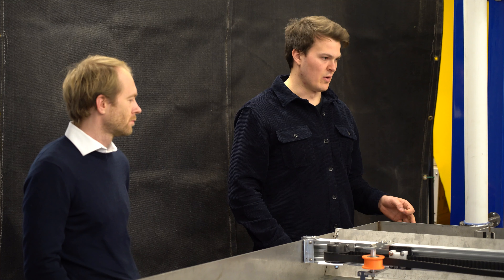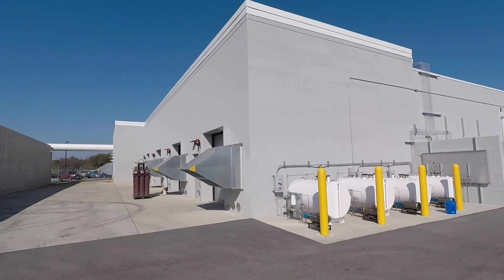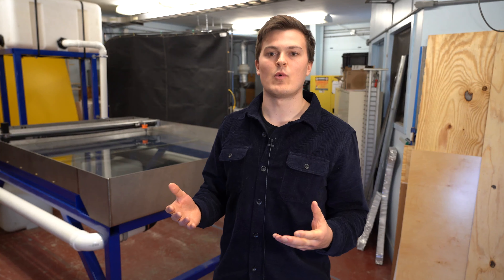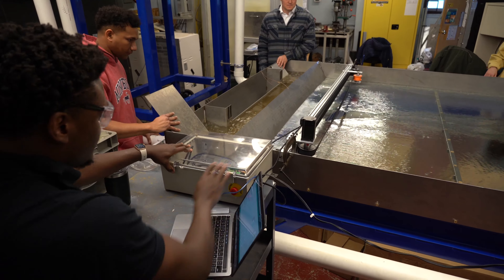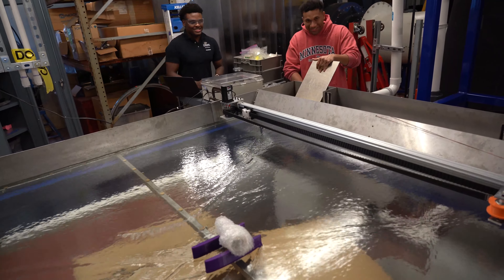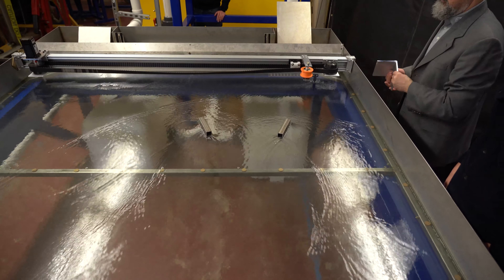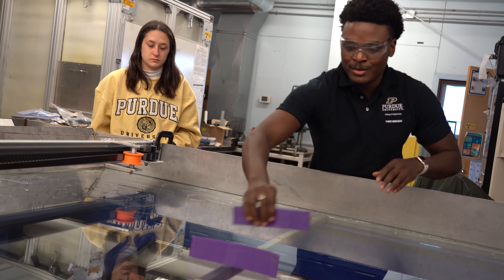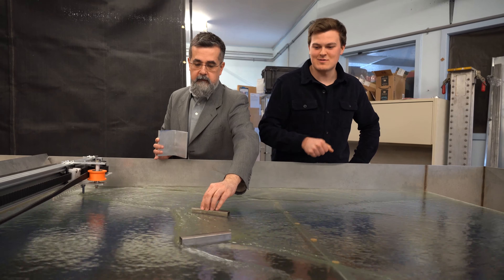Supersonic water table enables rapid prototyping for turbines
Testing new designs for jet engine turbines is no easy task. Wind tunnels are large, complicated, and expensive; and building functional prototypes takes a long time. But Purdue University researchers Dr. Guillermo Paniagua, Dr. Lukas B. Inhestern, and Kevin Boes now have an alternative: a water table which simulates supersonic flow, enabling them to quickly test and iterate their designs.